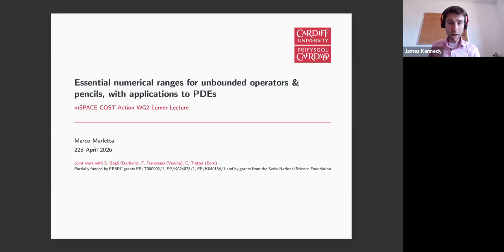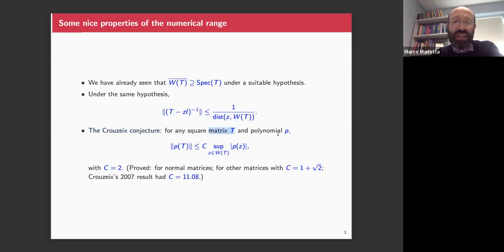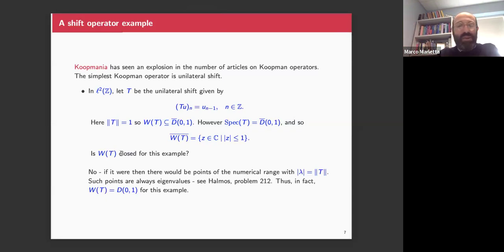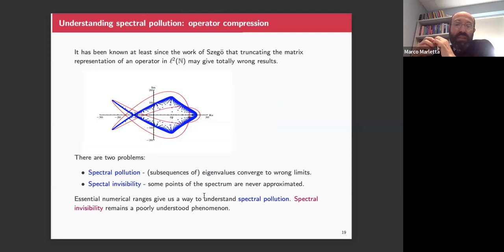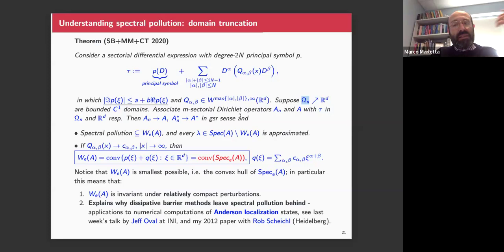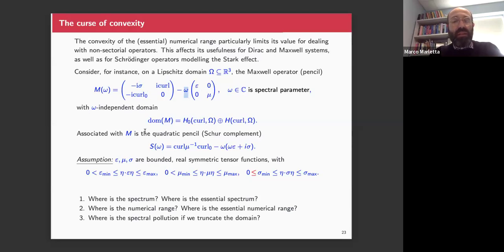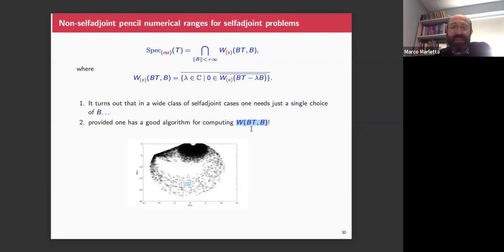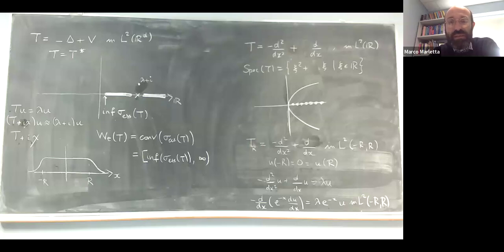mSPACE Lumer Lecture by Marco Marletta: Essential numerical ranges for unbounded operators & pencils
Marco Marletta: Essential numerical ranges for unbounded operators & pencils, with applications to PDEs

Abstract: This talk gives an introduction to essential numerical ranges for unbounded linear operators and (mostly linear) pencils and explains how they can be used to get a priori estimates on where the spectra of operators lie, and where spectral pollution might lie if we attempt to use numerical approaches to find spectra. The work is joint with S. Boegli, F. Ferraresso and C. Tretter; some of the applications build on earlier work with G. Alberti, B.M. Brown and I. Wood.